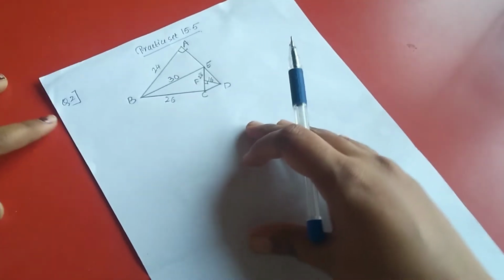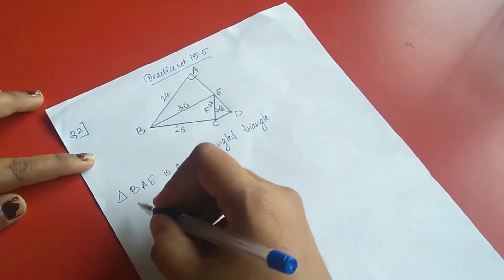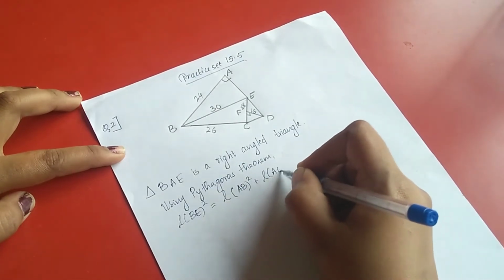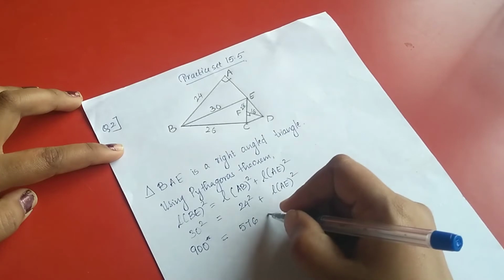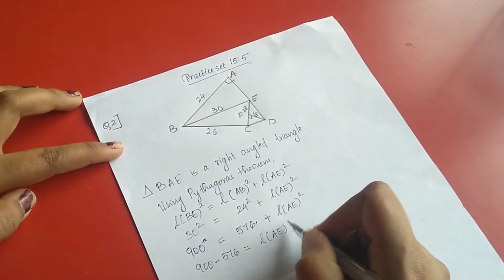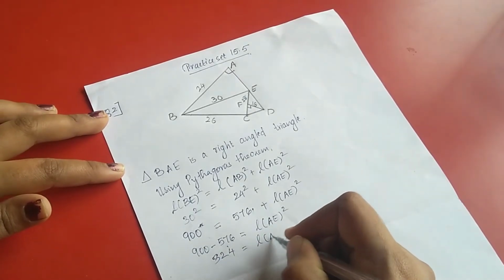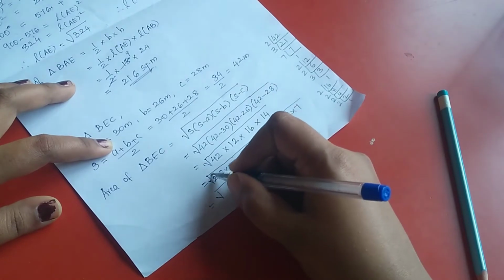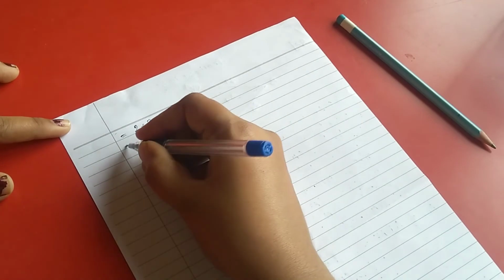Practice set 15.5 (Q.no.2) -05/02/22